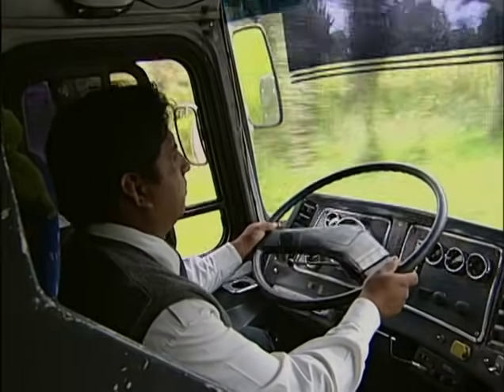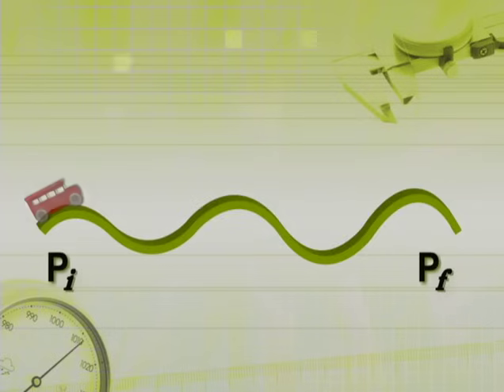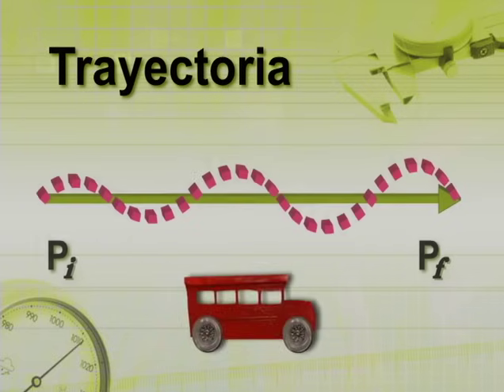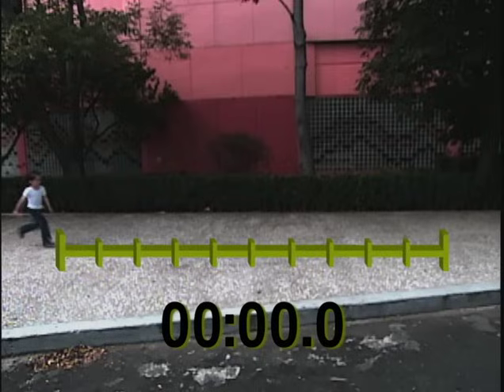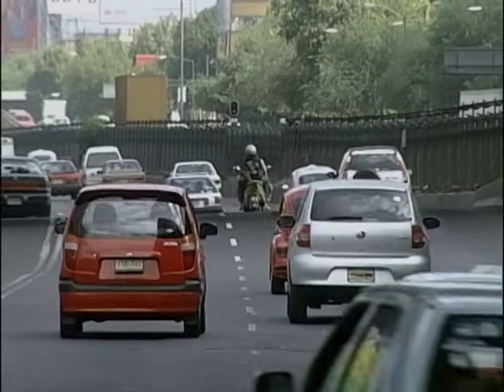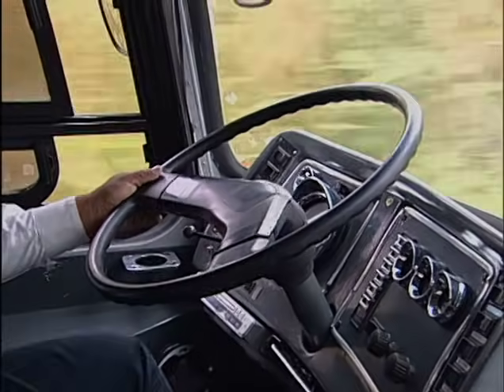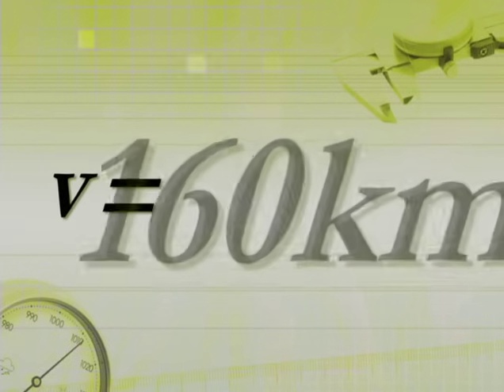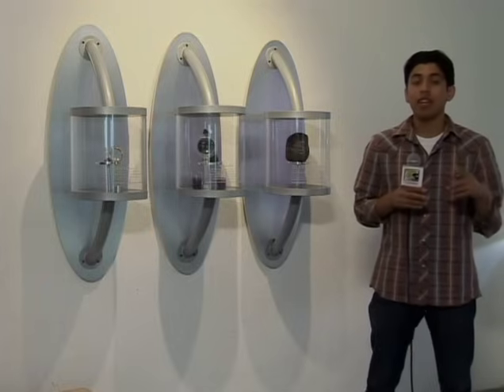30000026867l4 6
¡Ayúdanos a mejorar nuestros contenidos!

Participa en nuestra encuesta y dinos qué opinas sobre el contenido de estos videos, lo que compartimos en redes sociales y los programas que transmitimos por el canal Ingenio, en el 14.2 de televisión abierta.